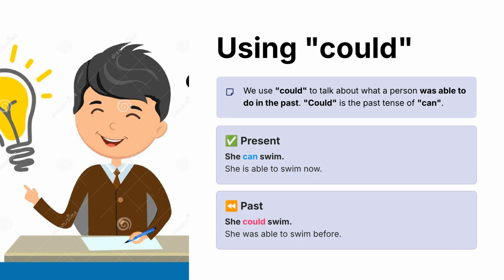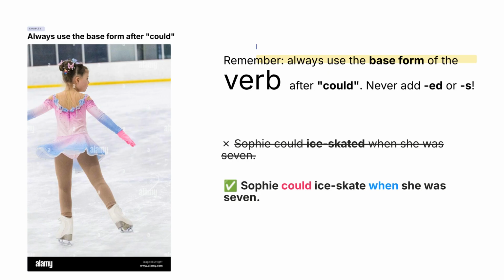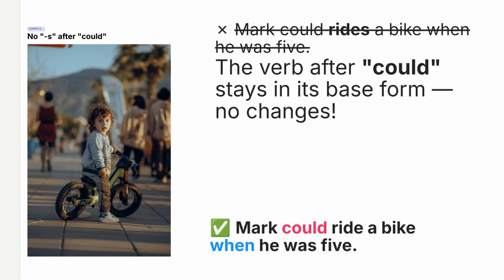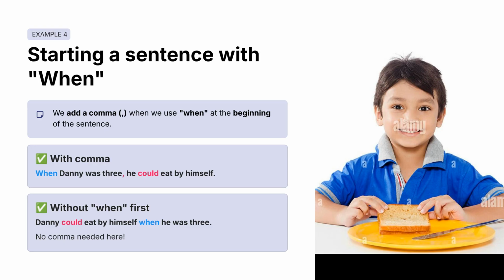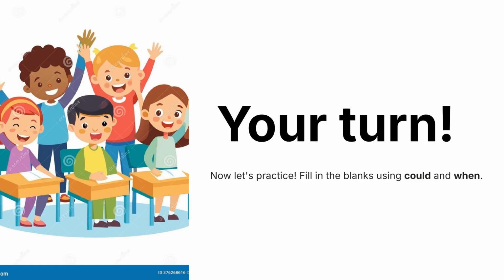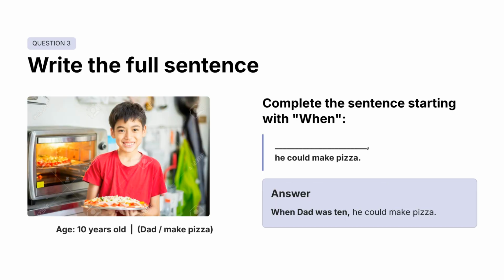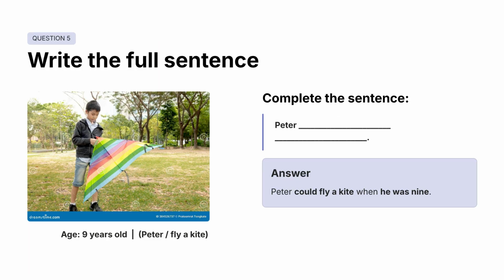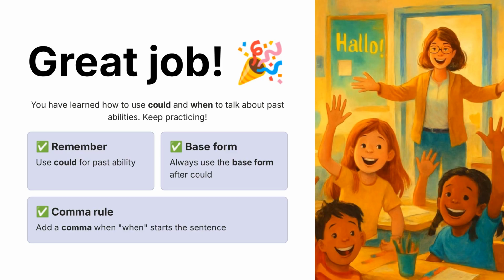8.3b When, could/ could not